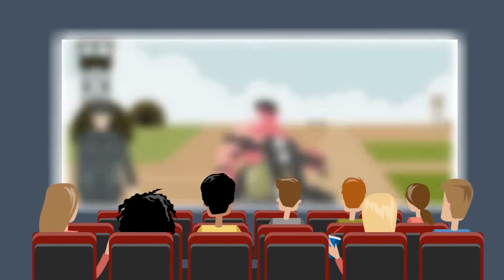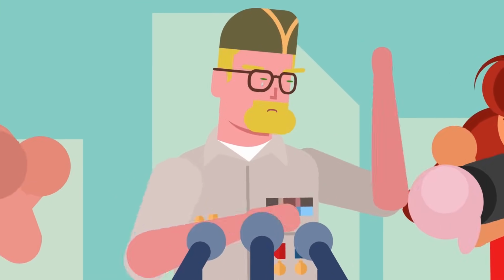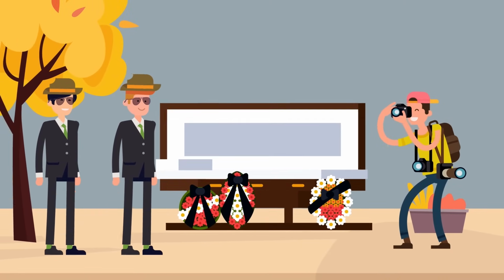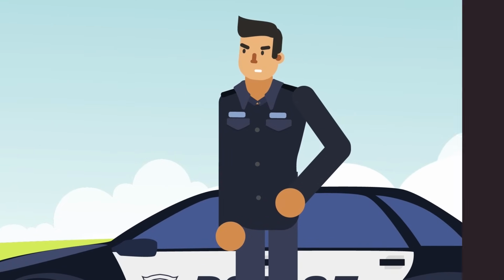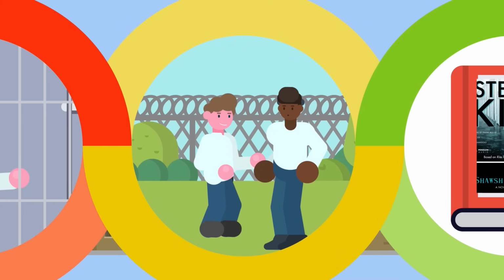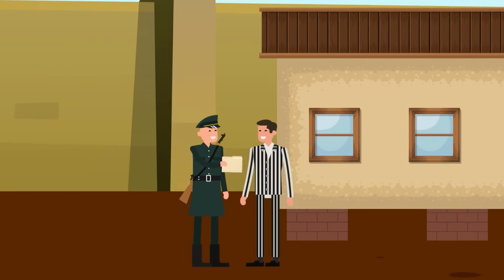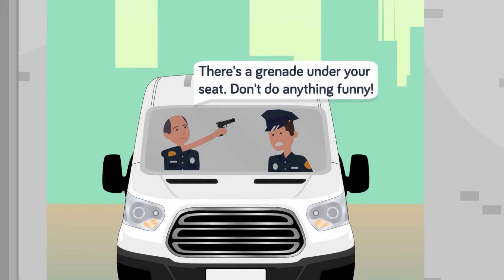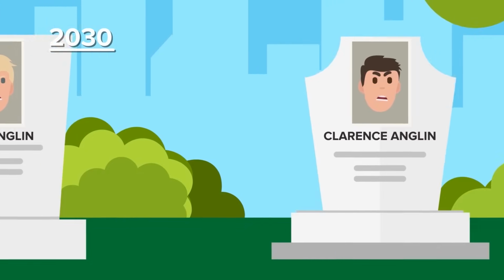The Most Insane Ways Men Escaped from Prison And More Insane Jail Break Stories - Compilation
00:00 The Most Insane Ways Men Escaped from Prison
07:30 WWII Prisoner Escapes Through Toilet
16:53 Escaping The Nazi Death Camp
27:27 Escaping Prison via Mail
37:54 Maximum Security Prison Escape And Insane Crime Spree
48:01 Prison Escape From Alcatraz - Impossible or Not?
56:32 Why Nobody Can Escape From Guantanamo Bay Prison
01:05:47 Dumb Prison Escape Attempts
01:16:22 Insane Ways Prisoners Used Peanut Butter, Cross-Dressing and Fruit to Escape Prison
01:26:33 What Happens If You Break Into Prison? | REVERSE PRISON ESCAPE
01:35:50 Prison Guard Explains How To Escape From Prison
01:46:02 The Real Shawshank Redemption Prison Escape
01:56:40 Man Escapes Prison Four Times - The Japanese Houdini (Yoshie Shiratori)
02:06:04 How Insane Escape From Nazi Prison Went Horribly Wrong
02:21:20 Prison Experts Reveal How to ACTUALLY ESCAPE a Maximum Security Penitentiary
02:32:14 The Biggest Prison Escape In The History Of England
02:44:20 New Secret Letter Proves Alcatraz Prisoners Survived Insane Prison Escape
02:51:11 Insane Way Prisoners Plotted the Perfect Escape from Alcatraz